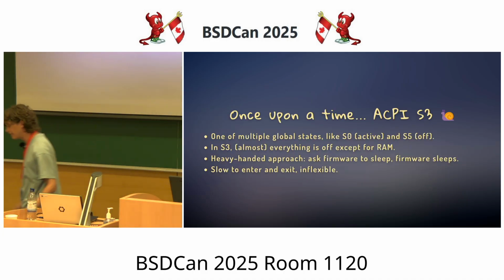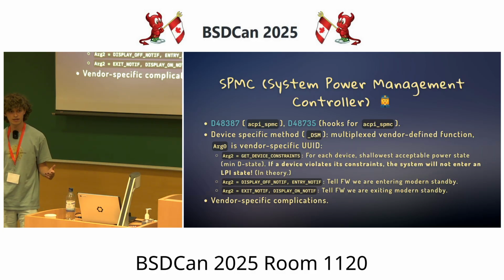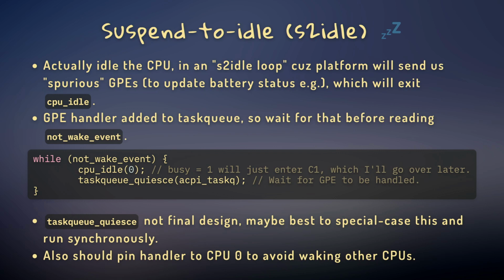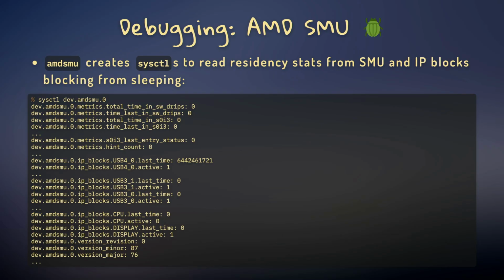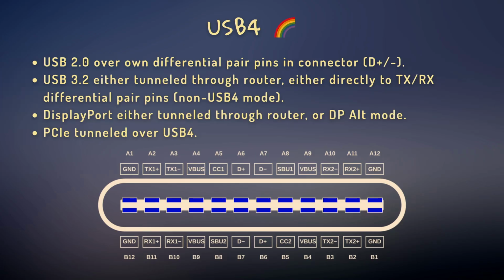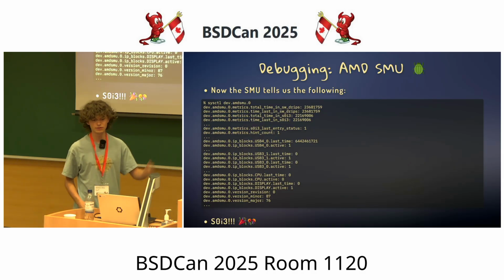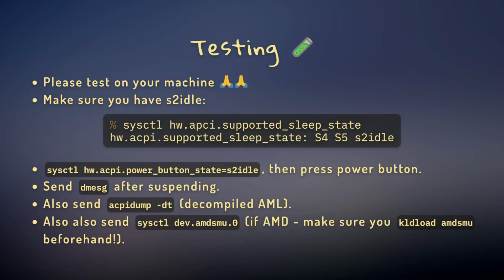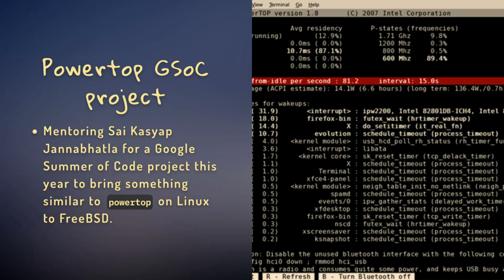Sleep on FreeBSD: A bedtime story about S0ix By Aymeric Wibo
One of the main things still missing in FreeBSD for it to be usable on modern laptops is the ability to go to sleep. In the past, this was done using ACPI S3, but newer laptops have removed this in favour of S0ix, leaving FreeBSD without support for suspend on those machines.

This talk aims to get the casual user familiar enough with the terms and concepts behind power management, such that they can understand what's going on, what's already possible, what can be done, and be able to narrow down power management issues they might encounter.
Full description

This talk will cover:

    The background and history of power management on FreeBSD, from APM, to ACPI S3, and finally to s2idle/S0ix, and how to know whether or not a given laptop supports S3 or S0ix or both.

    What the full suspend process looks like with modern standby, going into details like ACPI D-states & power resources, SPMC DSMs (acpi_spmc), the AMD SMU (system management unit, amdsmu), etc. and some of the challenges encountered.

    Specifics about sleep on AMD, such as USB4 power management in the HCM (host connection manager) and GPIO controller interrupt servicing.

    Cover debugging with residency counters, with the SMU on AMD, _LPI objects, and LPIT on Intel.

    Niceties and potential future work, such as idleness determination, a powertop equivalent, a built in amd_s2idle.py equivalent (for debugging sleep issues), etc.